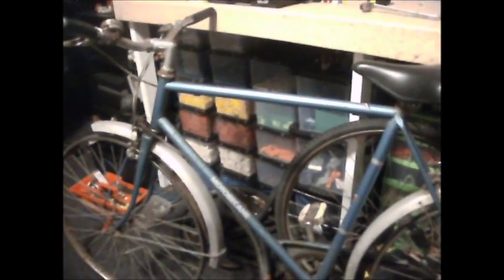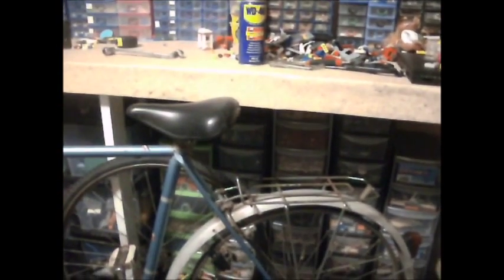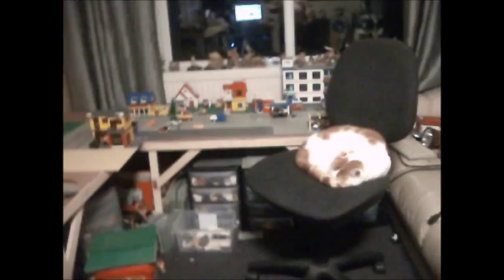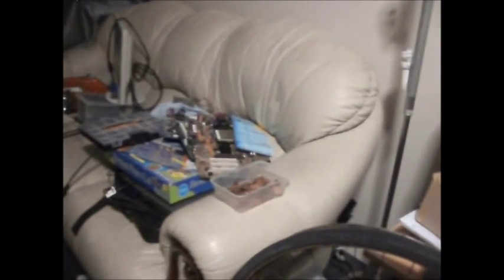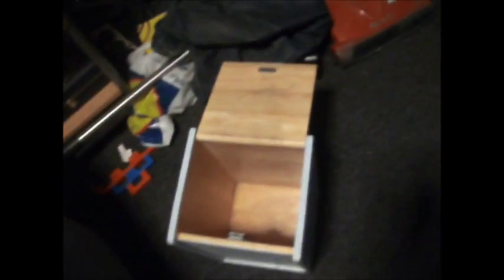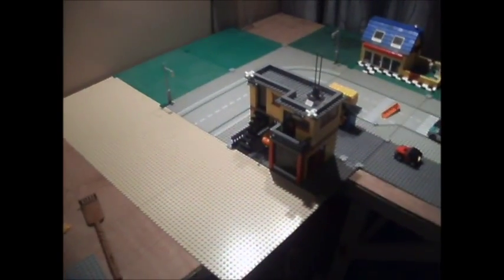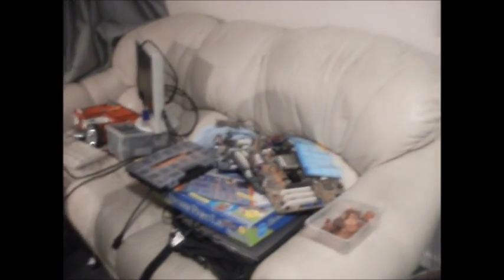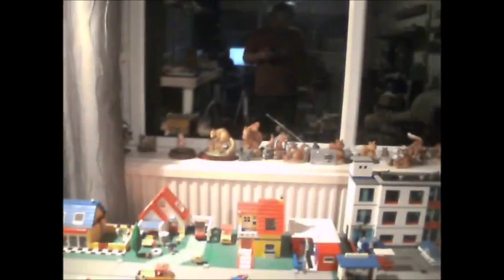LED upgrade in the bedroom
Swapping out Halogen GU10 bulbs with LED GU10's.